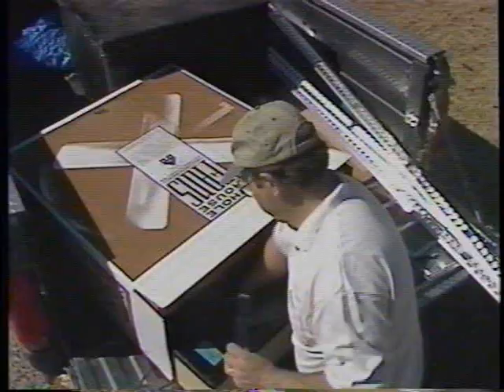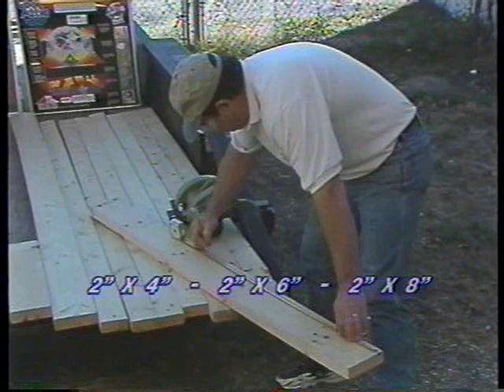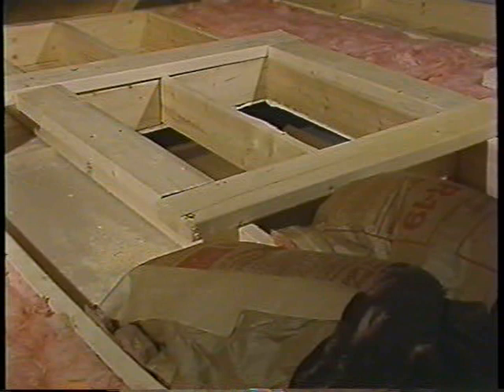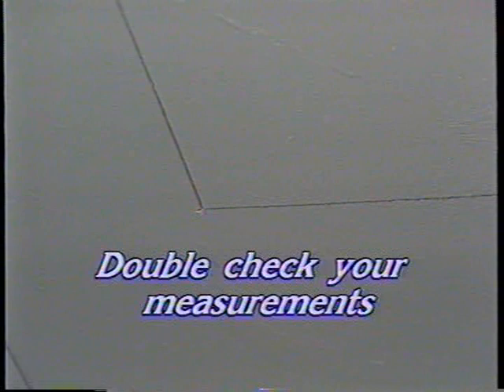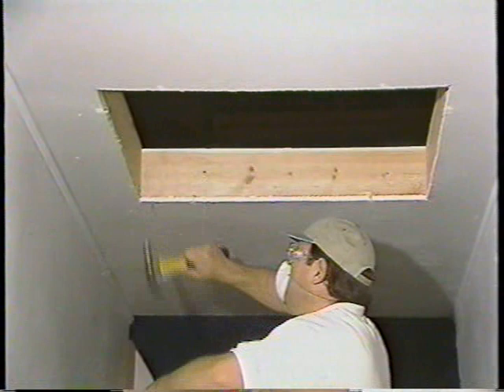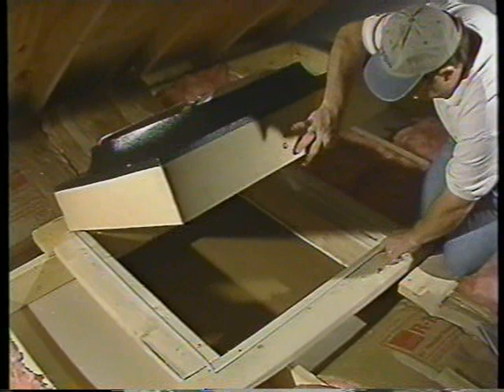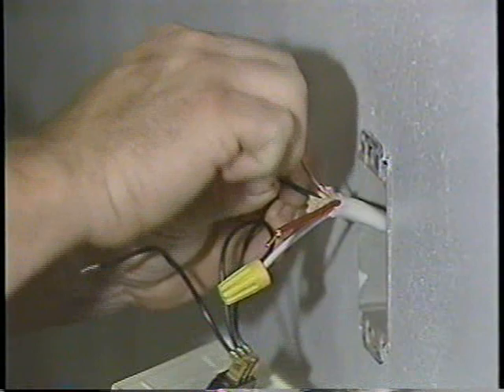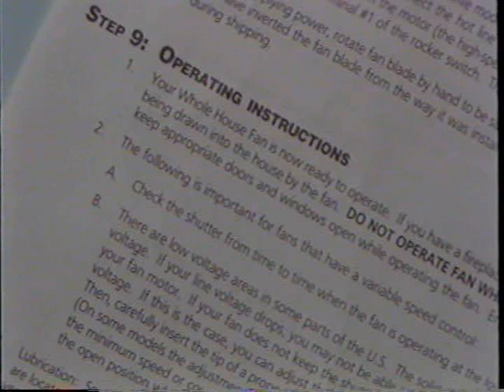Cool Attic Whole House Fan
Installation Video for Cool Attic and Ventamatic Whole House Fan